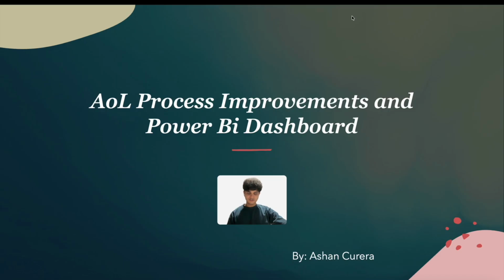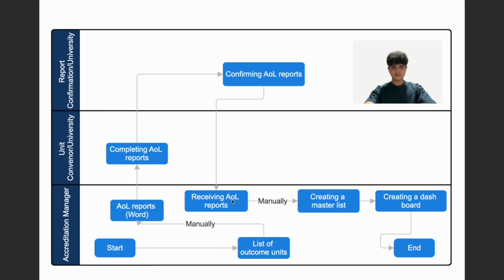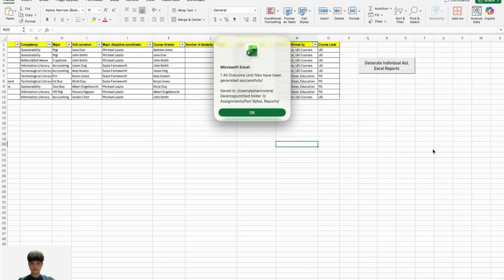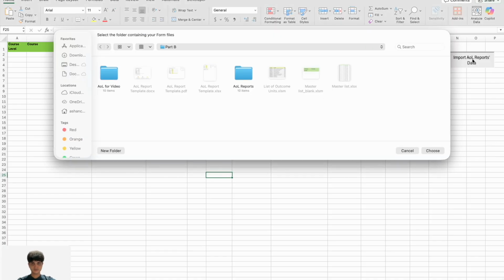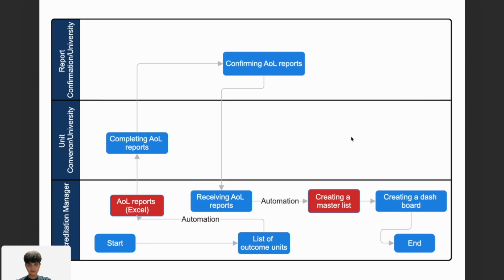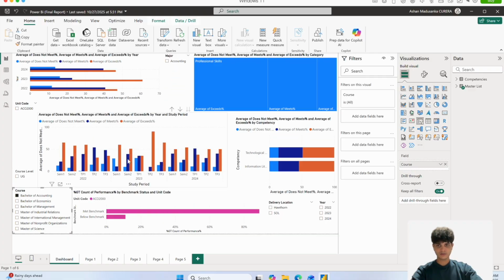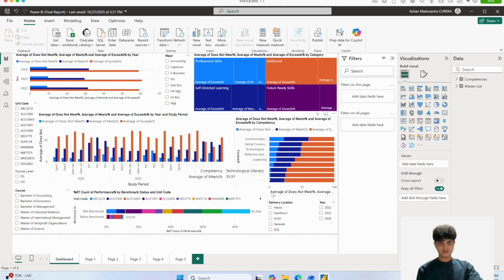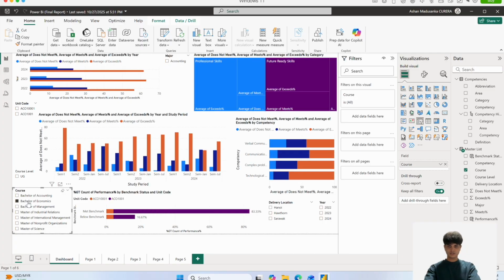AoL Process Improving and Power BI Dashboard Creation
ACC20021/Assignment Part 1